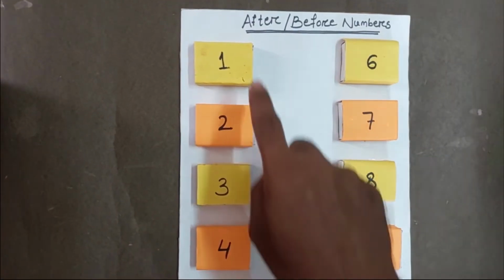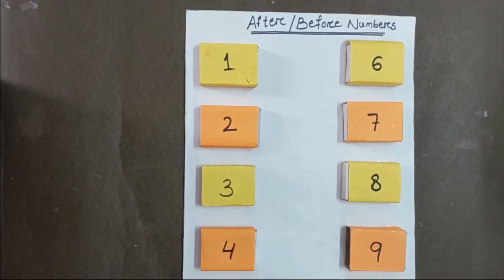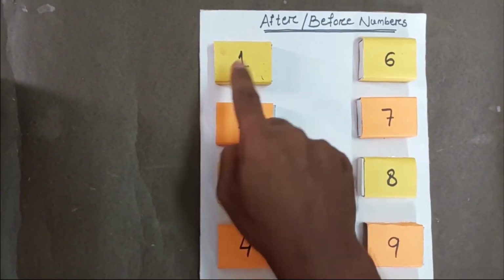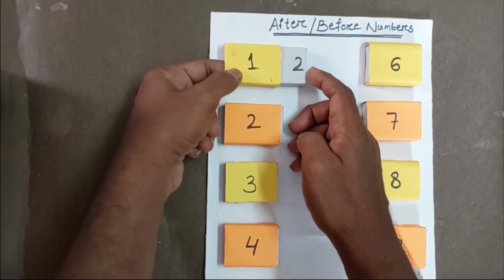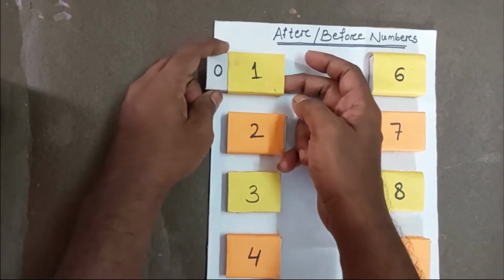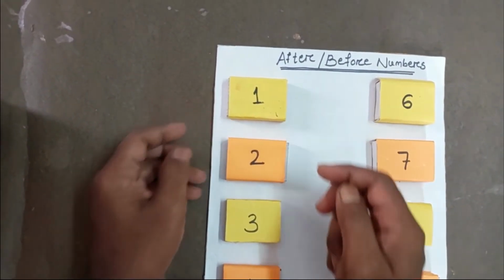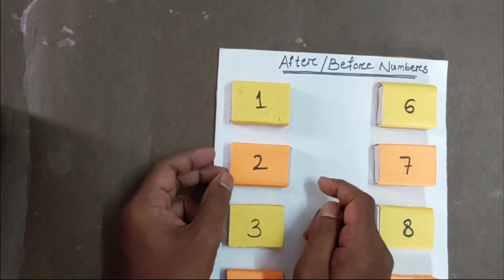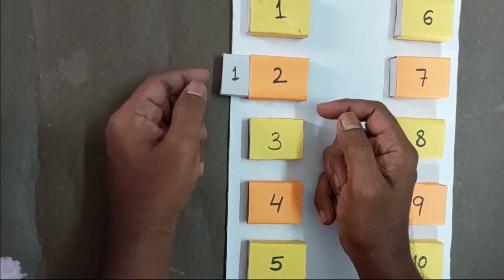DIY Before and After number Learning activity / Kids Learning activity / Number learning activity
In this video I am going to show about "Before and After number Learning activity" . It is a very  interesting video .